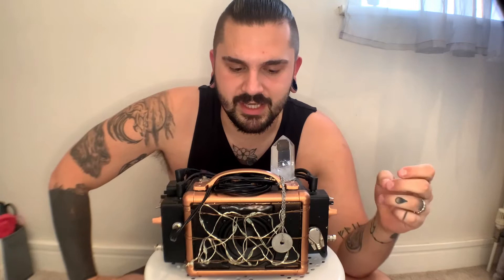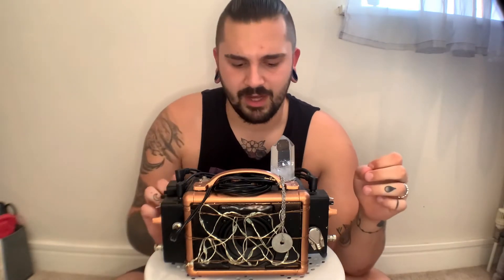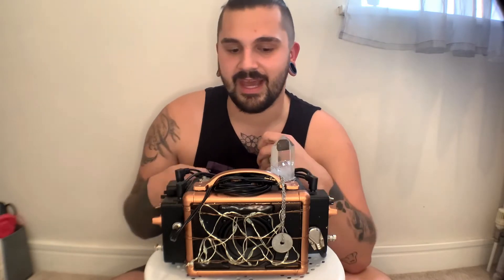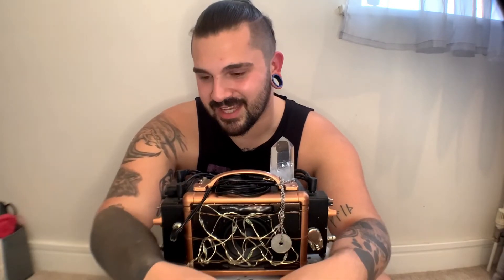This is NOT a SPIRIT BOX. What a Spirit Box Enchancer “PORTAL” REALLY is.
Let’s make this clear...I am NOT dismissing the Spirit Box Enchancer, “Portal” “Wonderbox” or whatever you choose to call it. This video is me explaining what it IS and what it is NOT. If it looks like a duck, walks like a duck and quacks like a duck...what is it? 💀